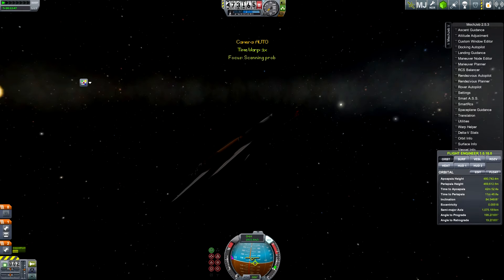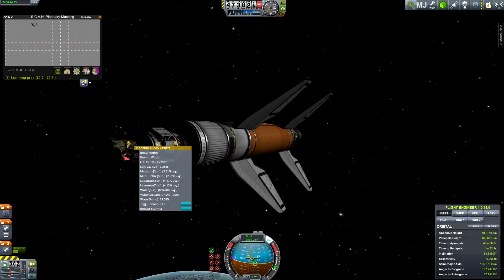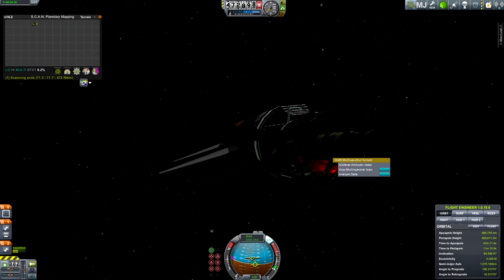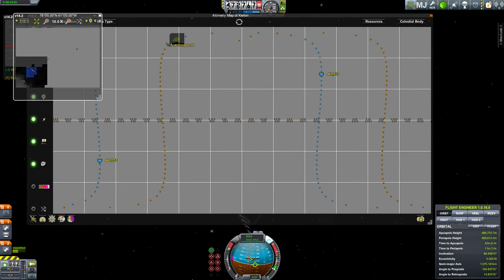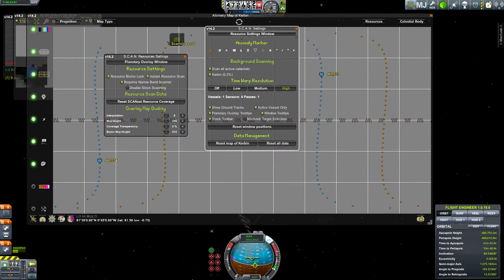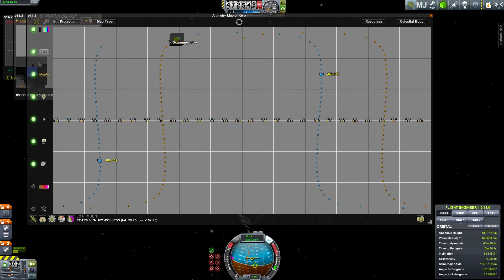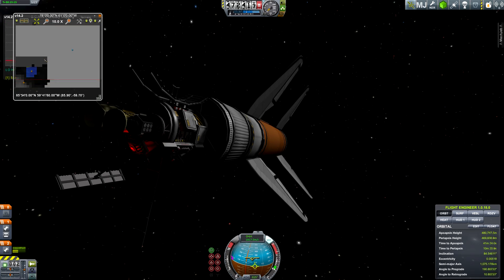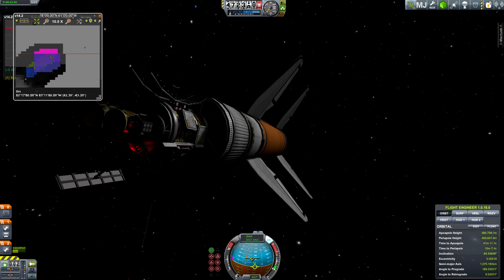KSP - How to Fix SCANsat Not Showing Resources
In this video I hope to help you fix a problem you may be having with Scansat making maps for MKS/OKS and Karbonite scanners.  When you are looking at the Scansat map and switch to a resource you may not see it show on the map, when you have all scanners "working".  Well its a simple fix and in this video I show you how to fix it.